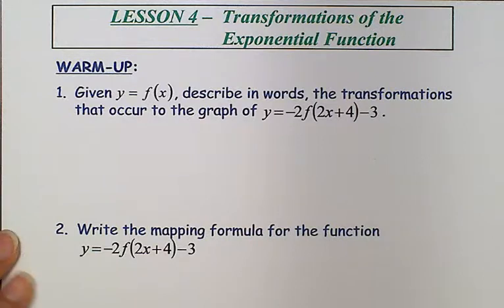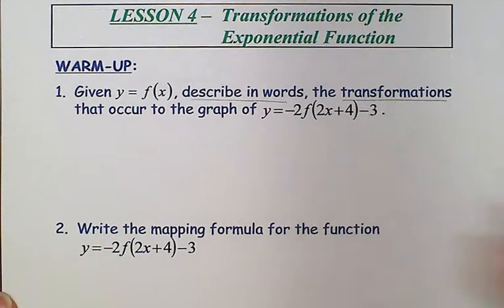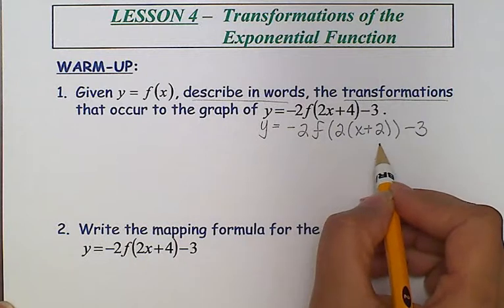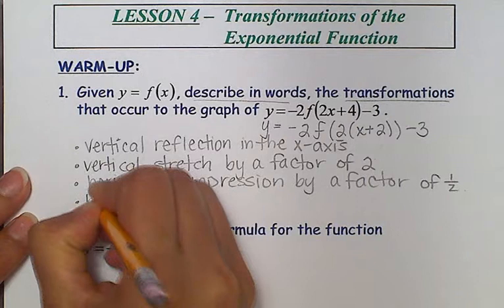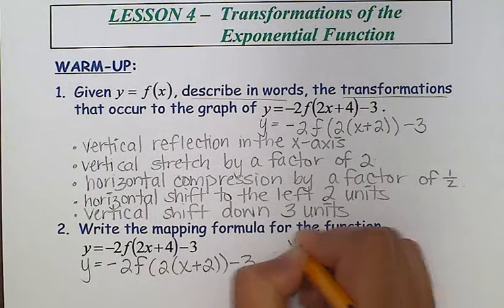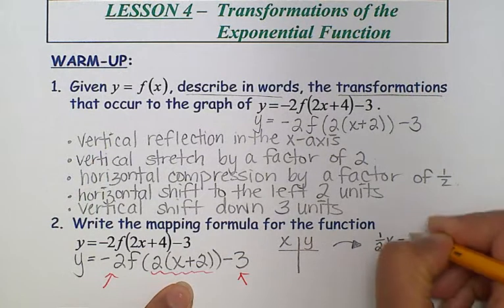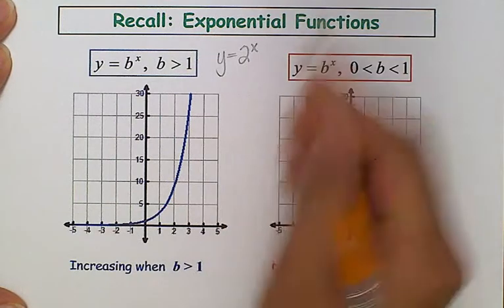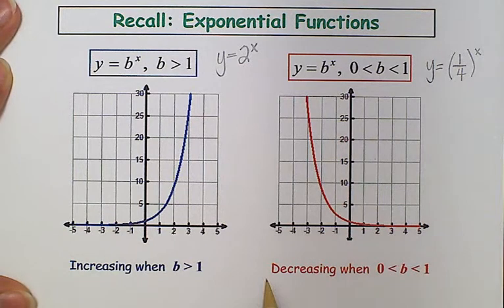L4 - Transformations of Exp Func Part 1